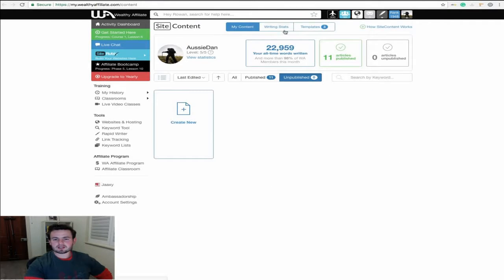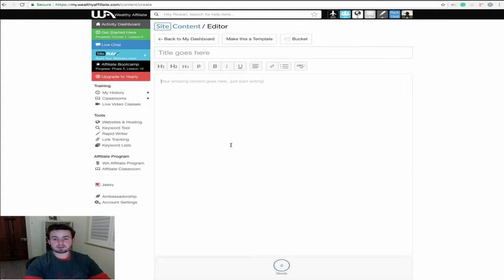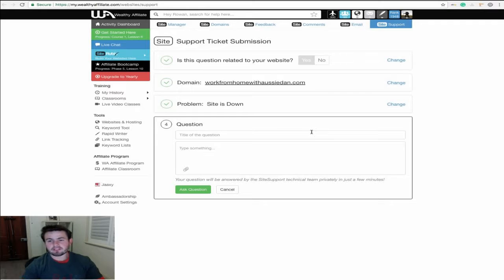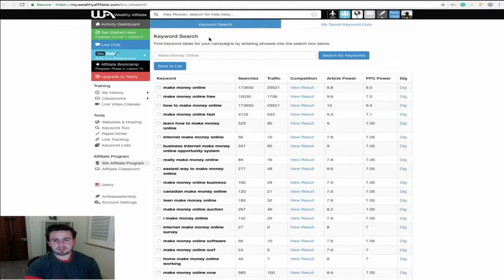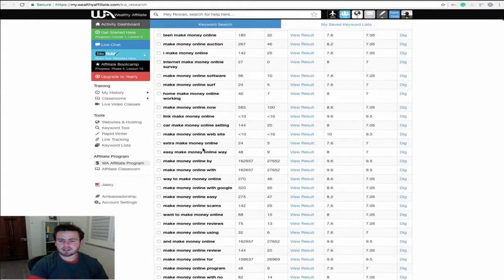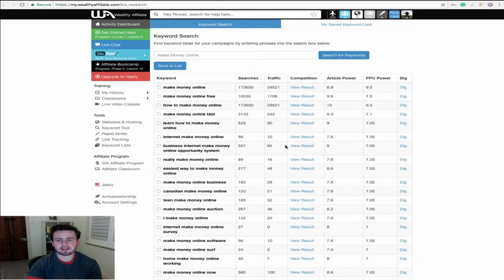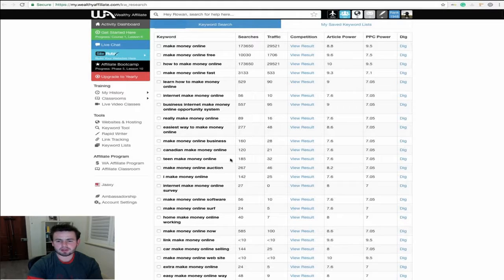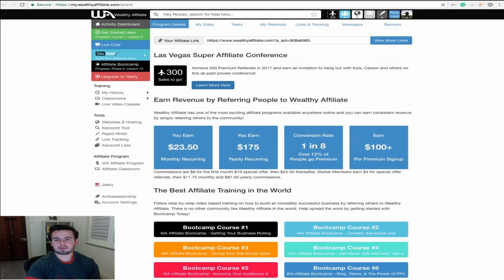Wealthy Affiliate Walk Through - By Aussie Dan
Get an inside look at Wealthy Affiliate before you join (It's Free To Join)